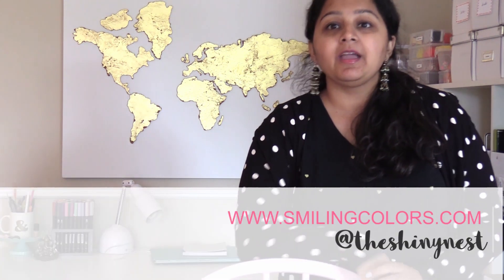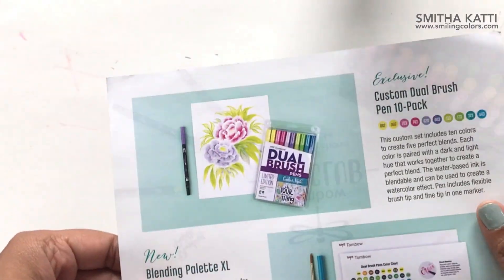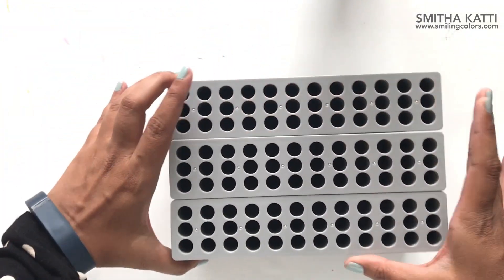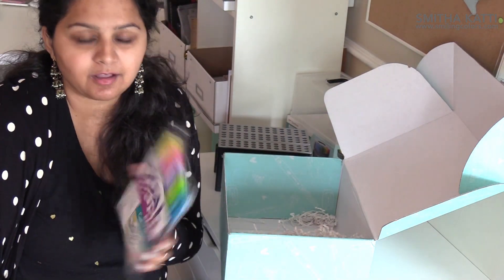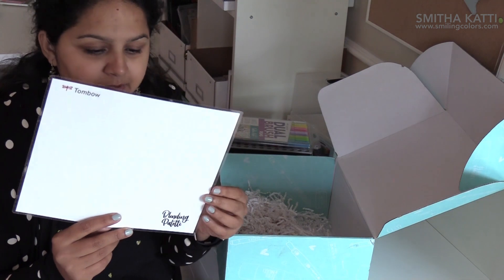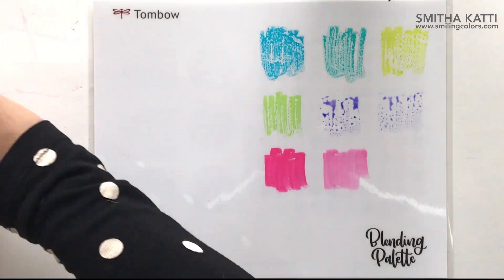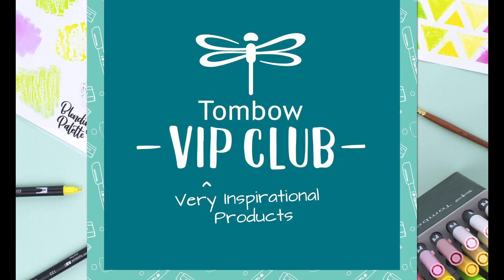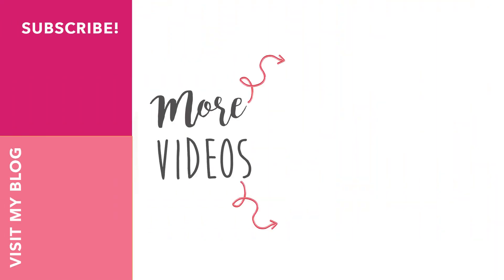Unboxing Tombow VIP box! See 3 **NEW PRODUCTS** in action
Hello friends! I am so excited to unbox this month's Tombow VIP club box!! It is filled with ALL new products that are only available right not through this box- The Desktop & Carry Marker case, the Custom Dual Brush Pen 10 pack and the new XL Blending Palette is sized 8x10 inches. Watch to see them all!

MY FAVORITE ART SUPPLIES:

I am part of the Tombow USA design team and thus was able to receive this product earlier! My review though is unbiased and this is not a sponsored post.